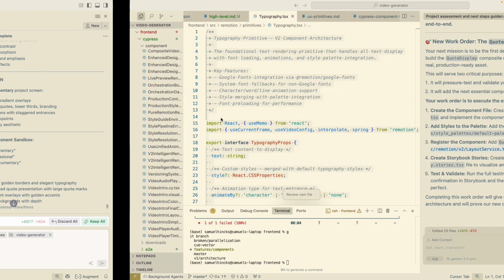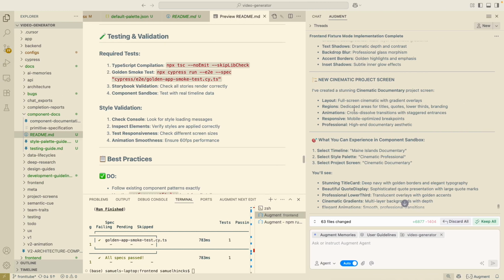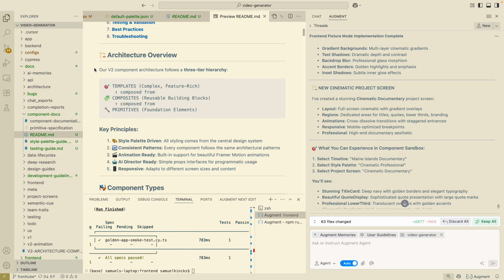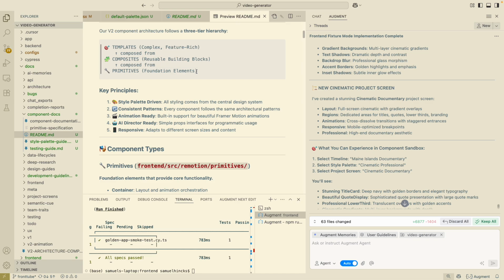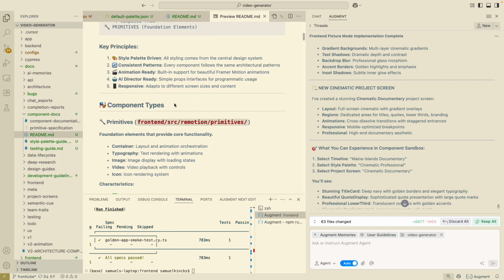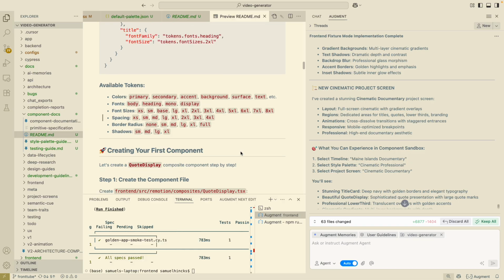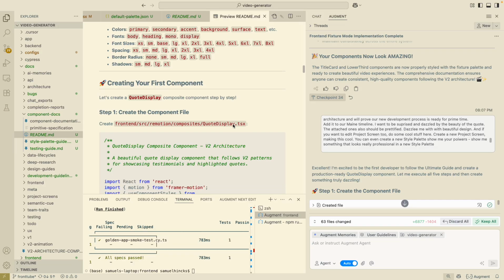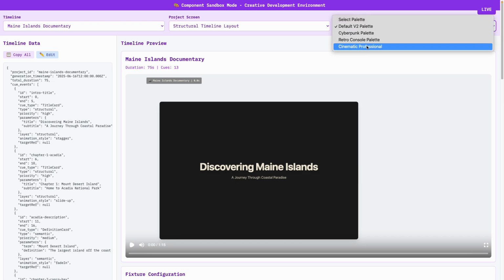Vibe Coding Vibe Tube - Direct AI Code Animation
My attempt at vibe coding a web animation platform, part 3